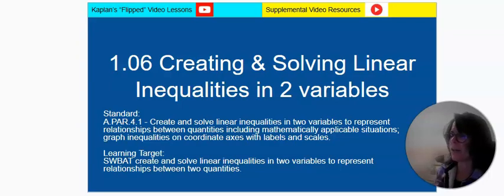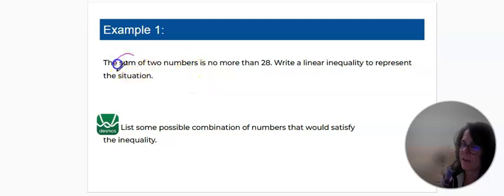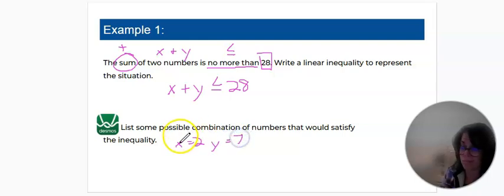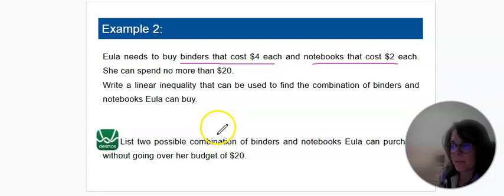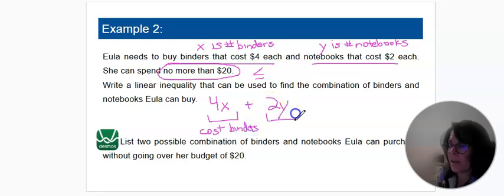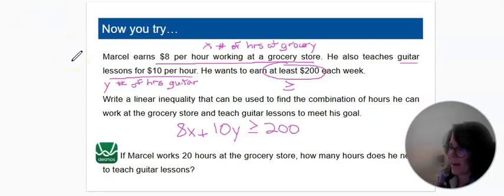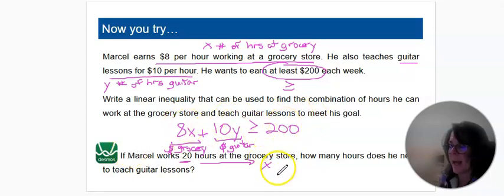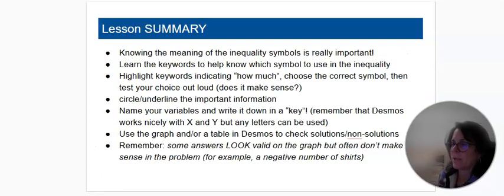1.07 Create & Solve Linear Inequalities